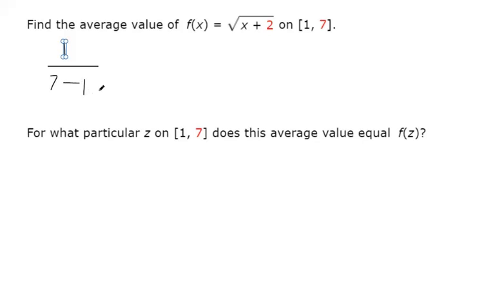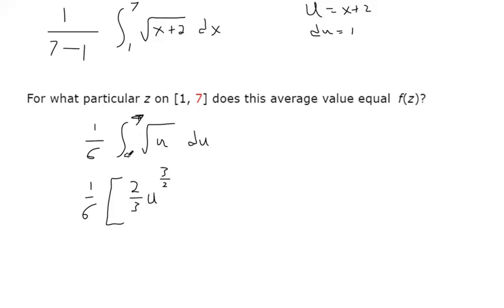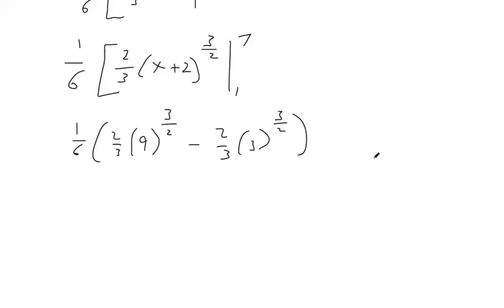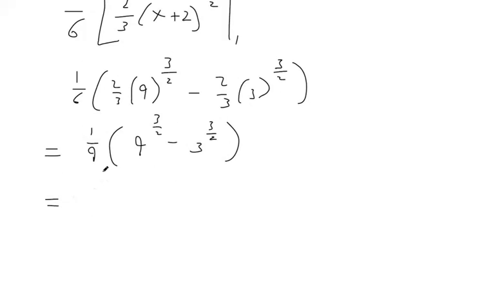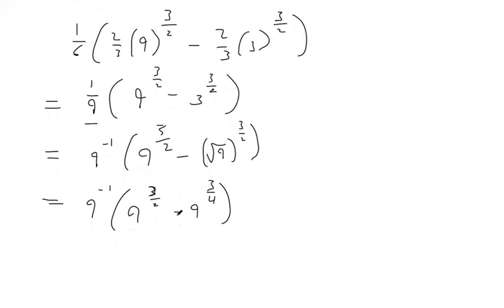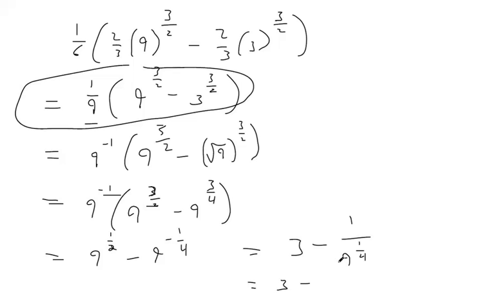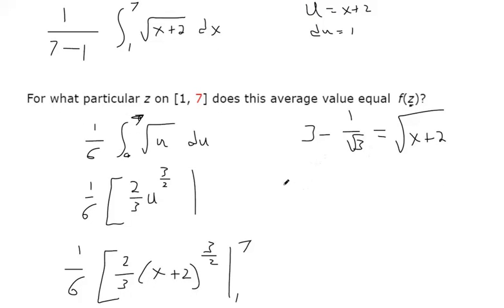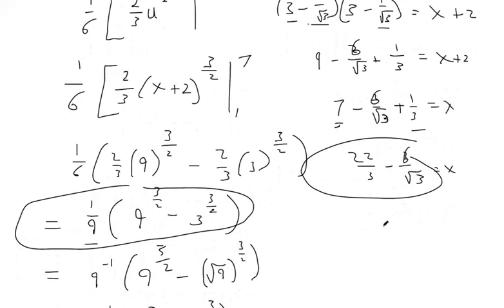Sec 5 5 Substitution Q16